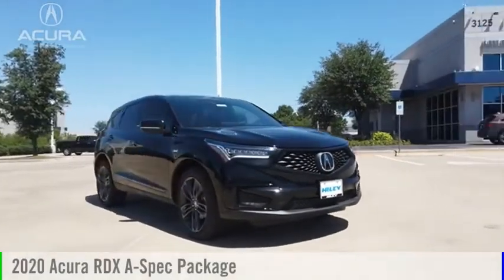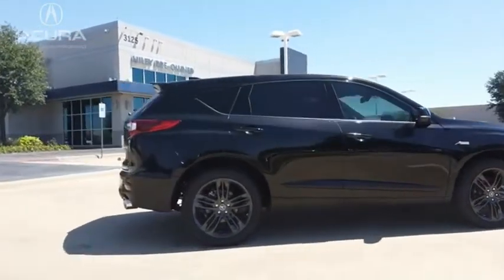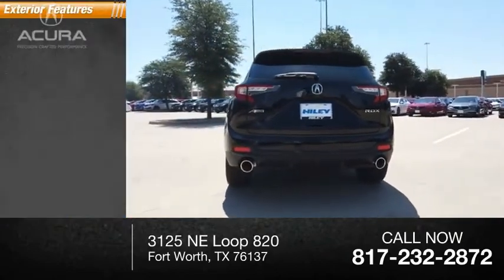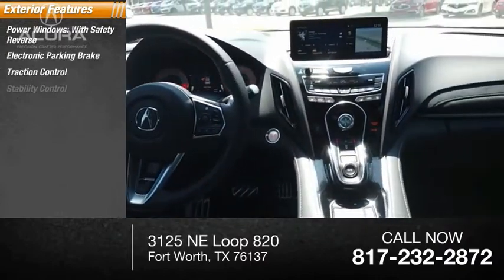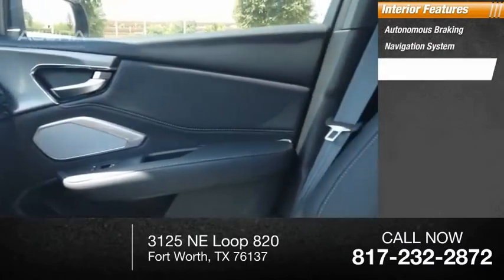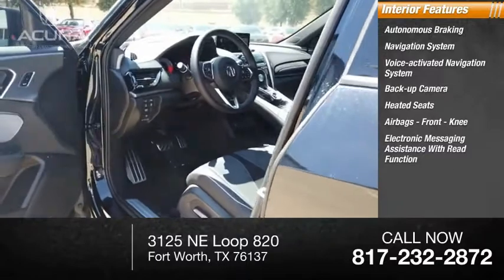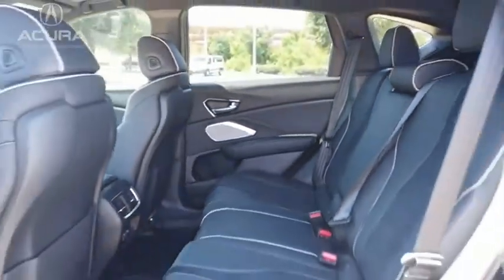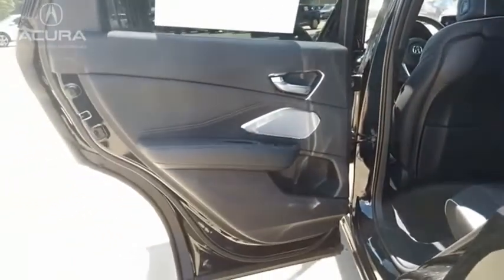2020 Acura RDX A3432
2020 Acura RDX A-Spec Package